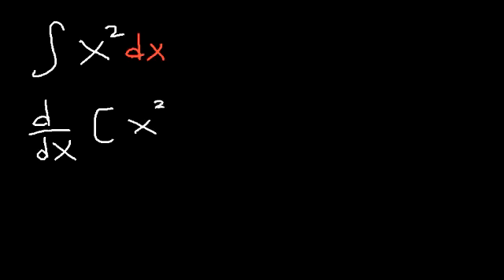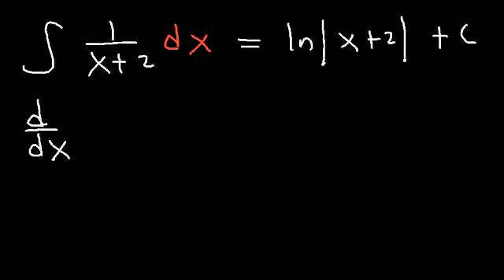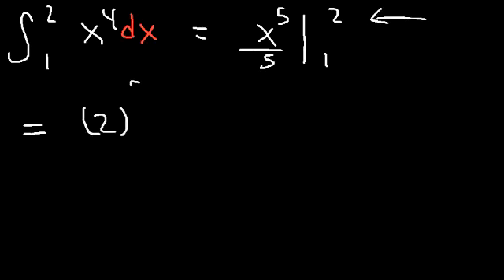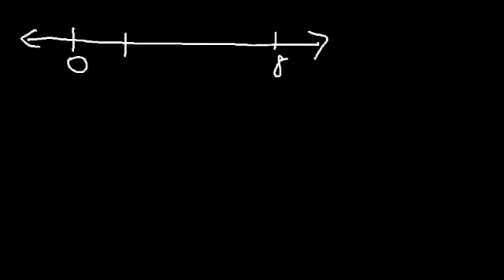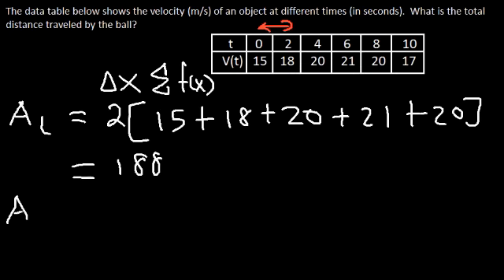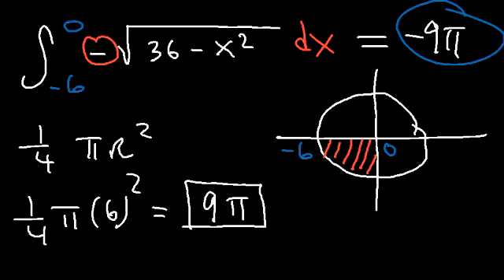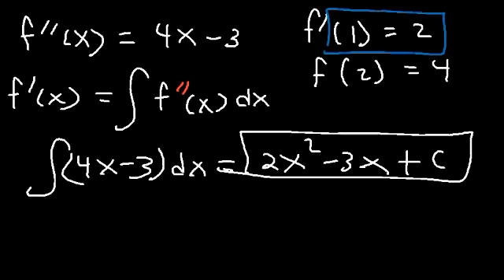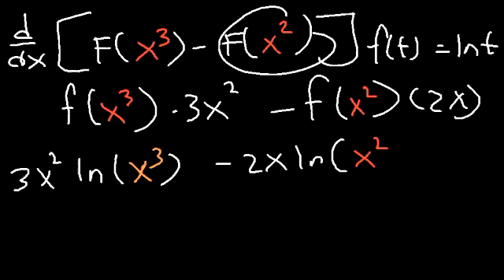Basic Integration Rules & Problems, Riemann Sum, Area, Sigma Notation, Fundamental Theorem, Calculus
Explained basic rules of integration in a simple yet interesting way.